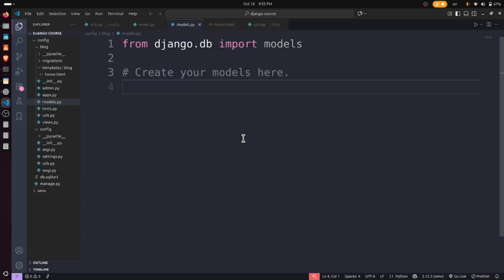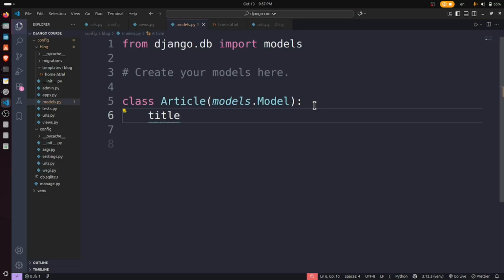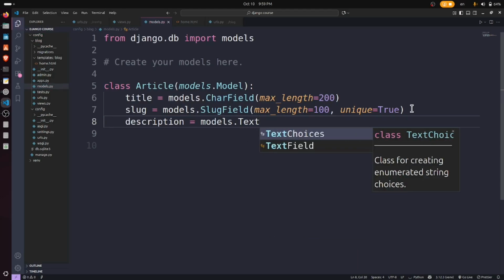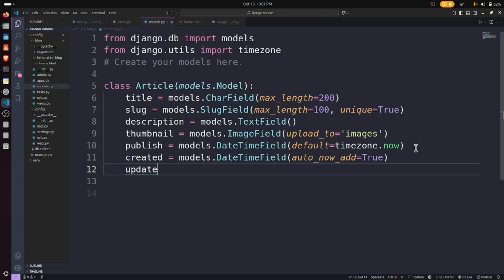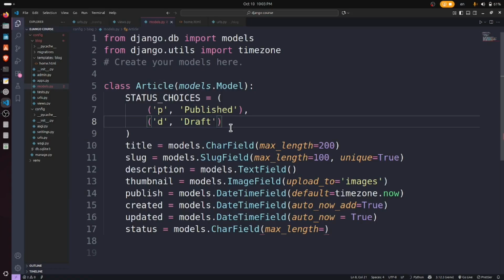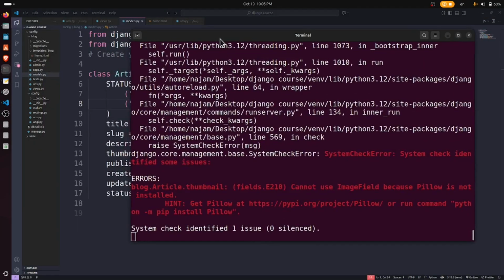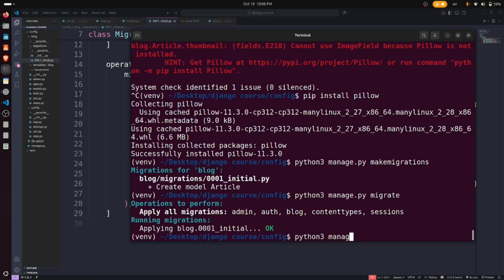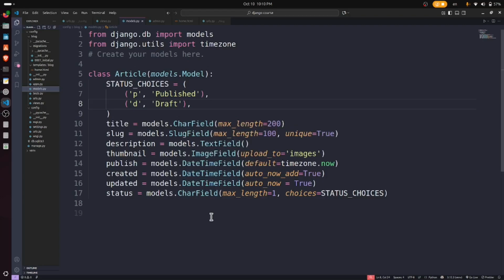Django Tutorial #6: Creating the First Model | Django Models Explained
🔥 Welcome to Lesson 6 — Creating the First Model in Django!

In this video, we’ll learn how to define Django models, understand what they do, and connect them to your project’s database.
Models are the heart of every Django project — they represent your data structure and tell Django how to store and retrieve information.

✅ What is a Django model
✅ How to create your first model in models.py
✅ How Django ORM (Object-Relational Mapping) works
✅ Registering your model in the admin panel
✅ Running migrations (makemigrations & migrate)
✅ Viewing data in Django Admin